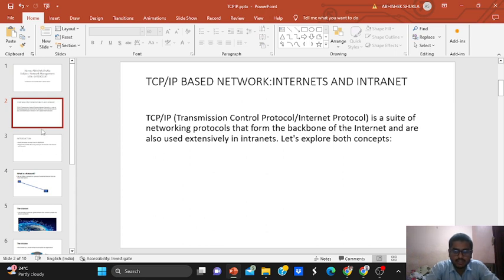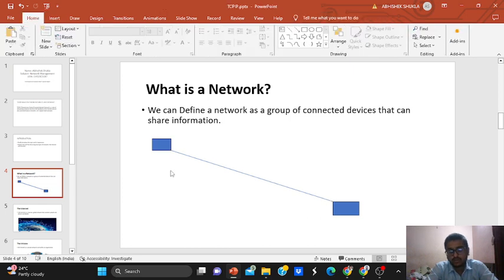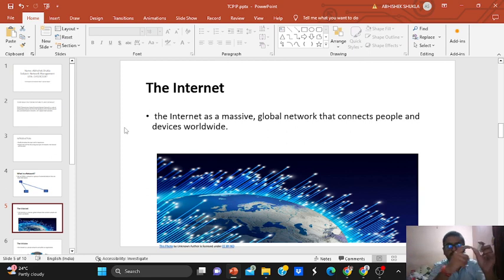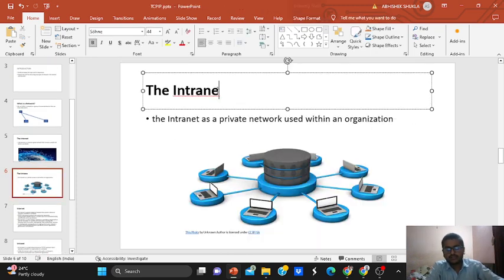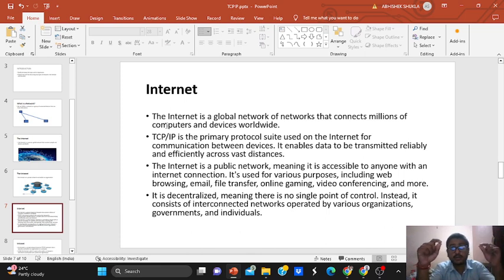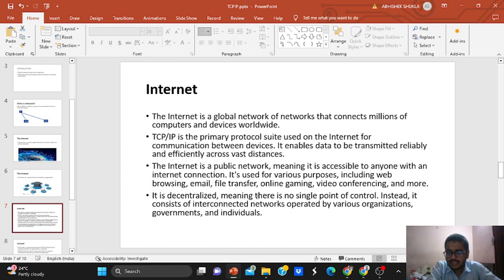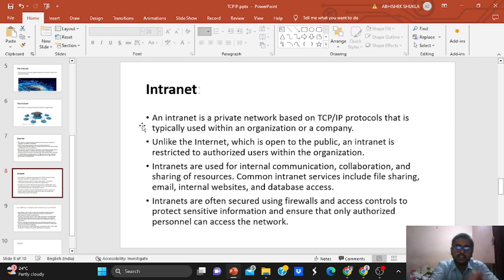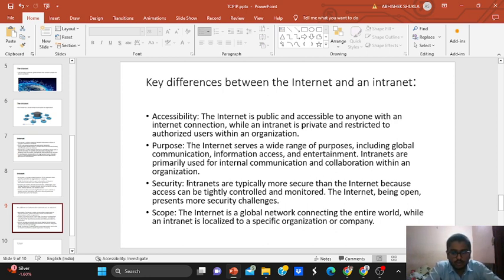TCP/IP BASED NETWORKS : Internet and intranet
🌐 Understanding TCP/IP-Based Networks: Internet and Intranet 🌐

Welcome to our educational video on TCP/IP-based networks! In this video, we'll demystify the concepts of the Internet and Intranets, making it easy for viewers of all ages to grasp.

🔍 Video Highlights:
- What is a network, and why are they important?
- Exploring the vast world of the Internet: How does it work?
- Unveiling the secrets of Intranets and why organizations use them.
- A side-by-side comparison of the Internet and Intranet.
- The role of TCP/IP as the language of networks.

🤔 Have you ever wondered how your emails reach their destination, or how organizations keep their internal information secure? This video has the answers!

📚 Knowledge Made Simple:
No jargon, no tech overload—our presentation is designed to be accessible to everyone, whether you're a student, a professional, or simply curious about the digital world.

🎓 Perfect for Learning:
Ideal for teachers, students, or anyone interested in the fundamentals of networking. Feel free to use this video in your classroom or share it with friends and colleagues.

Got questions or want to continue the discussion? We love hearing from our viewers!